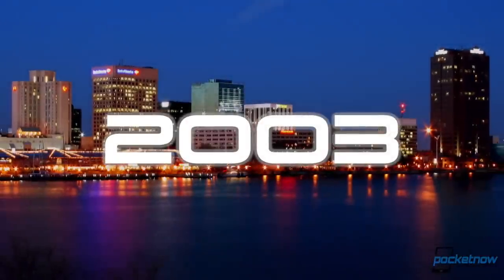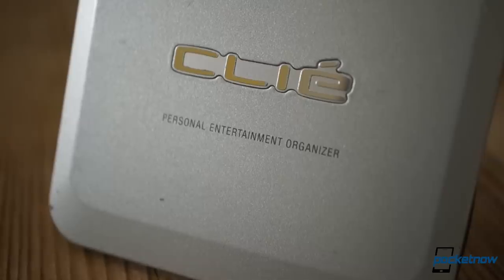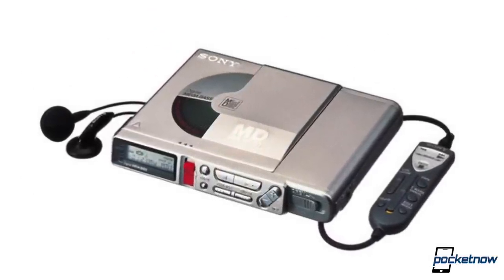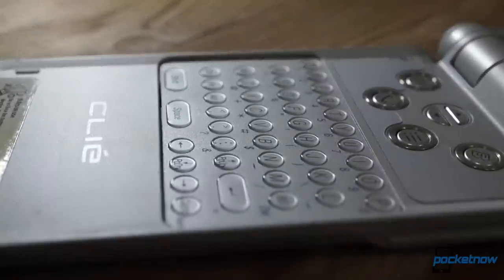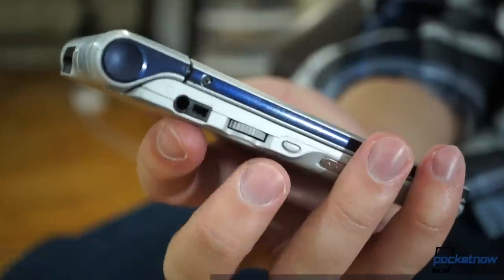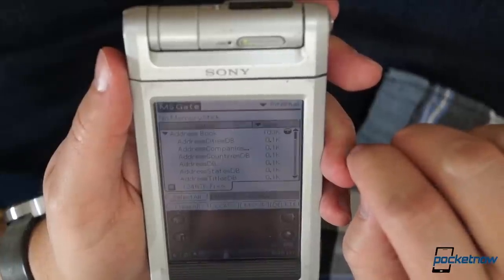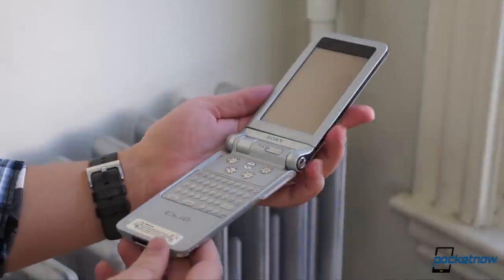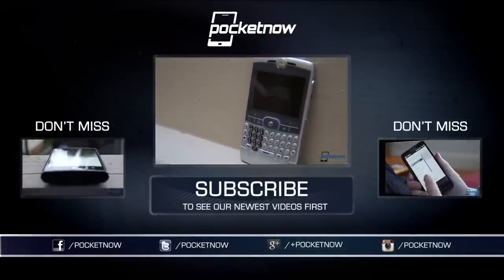Sony CLIÉ NR70 Review: What The Future Looked Like In 2002 | Pocketnow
Despite its resemblance to its clamshell contemporaries, the Sony Clié PEG-NR70 wasn’t a phone. Sony called it a "Personal Entertainment Organizer," but it was basically a PDA on steroids. (In a time when smartphones were still in their infancy, there was a market for standalone personal digital assistants to manage your calendar, memos, and address book.) With this one, though, Sony took a few extra steps –both in feature load and hardware design– and the resulting pocket computer is just as unique today as it was in 2002. Take a look at what the future looked like a decade ago: join us for the Pocketnow Throwback review of the Sony Clié PEG-NR70!

Thanks to our Twitter contributors!